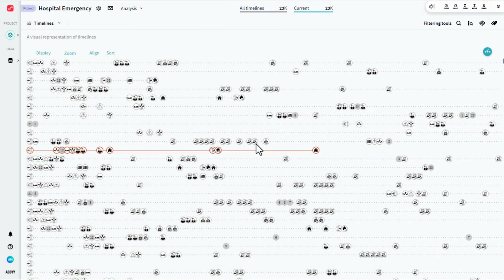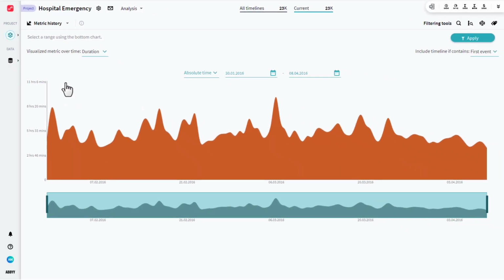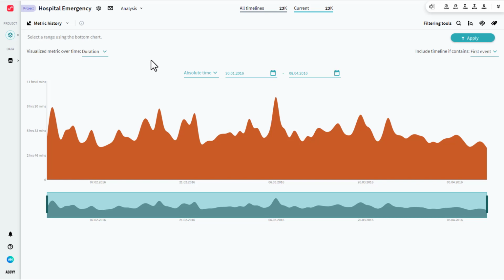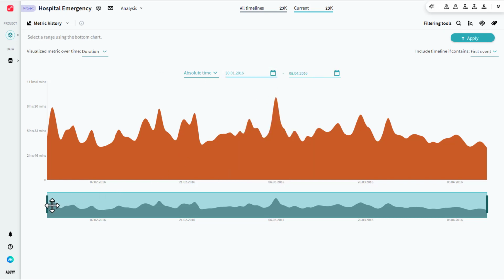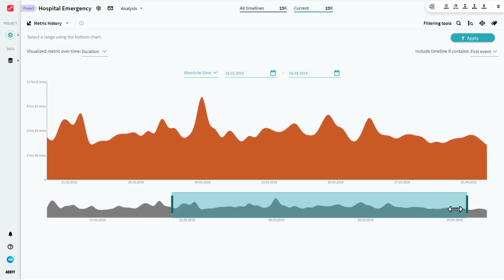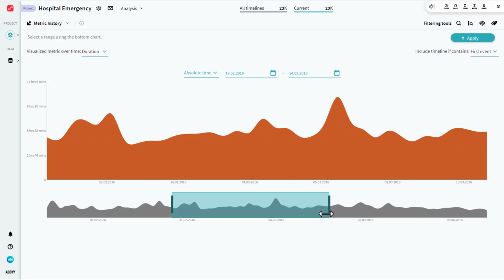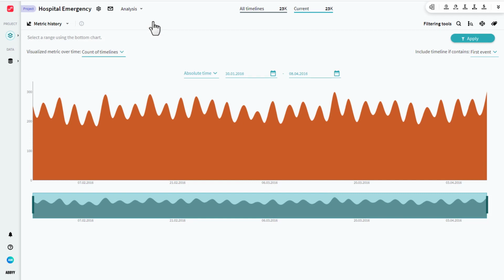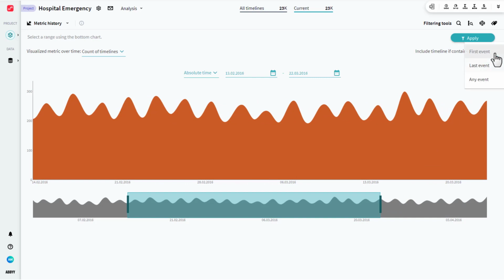ABBYY Timeline Tutorial: Metric History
Watch this tutorial and learn about metric history in ABBYY Timeline. To learn more about ABBYY Timeline, please